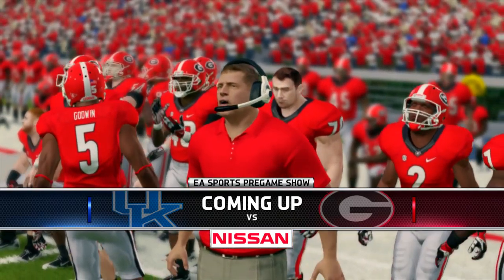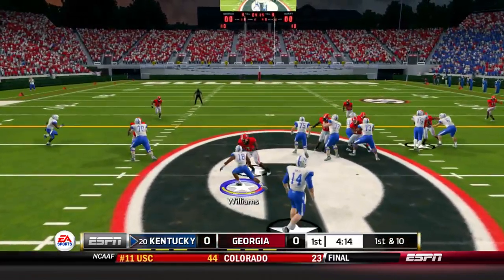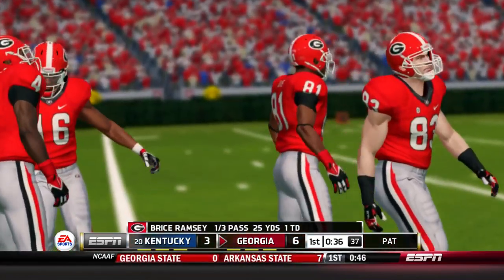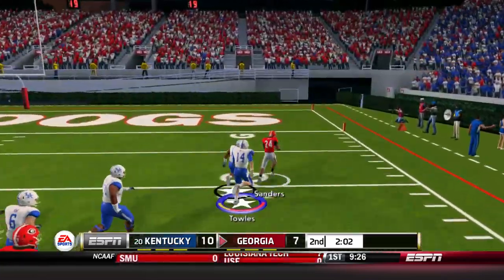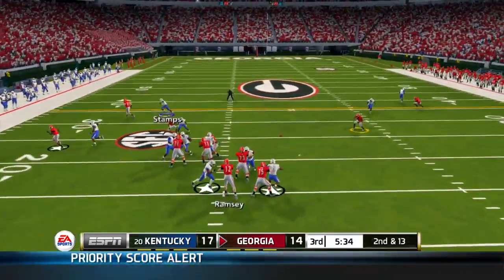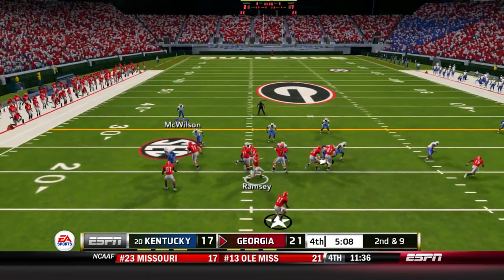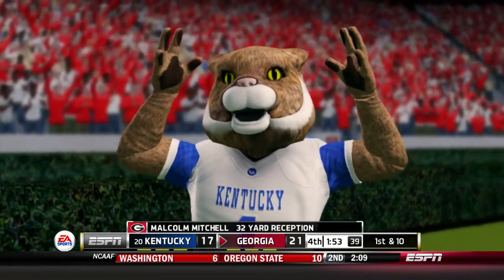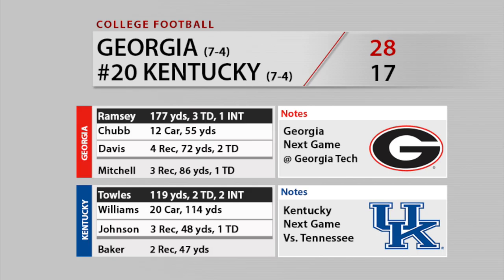NCAA Football 14 Dynasty Kentucky Wildcats | Defensive Stop! [Ep 13]